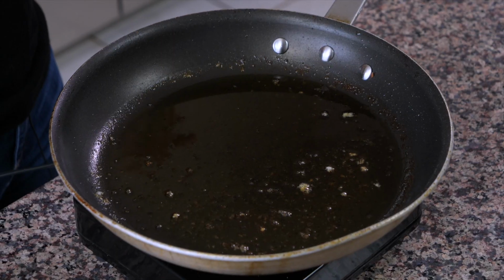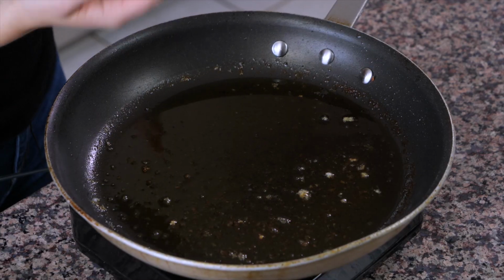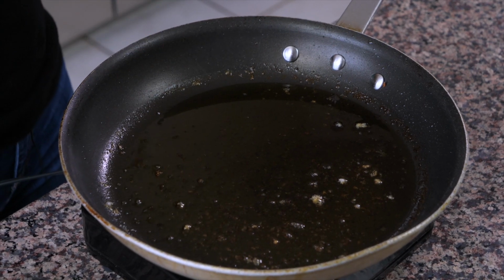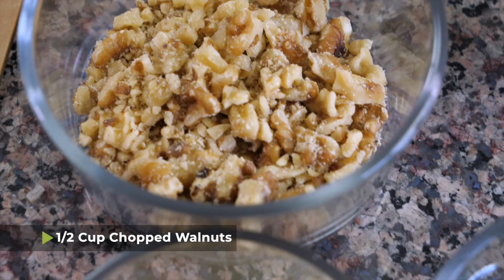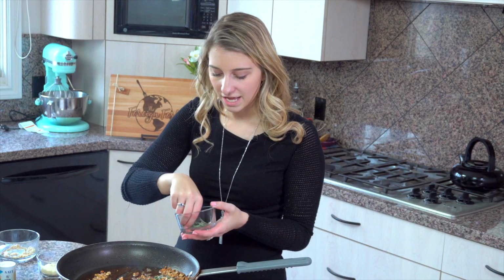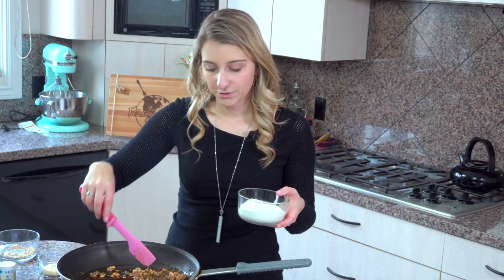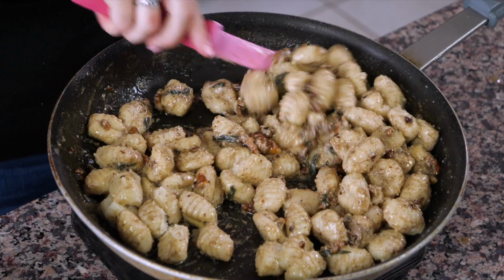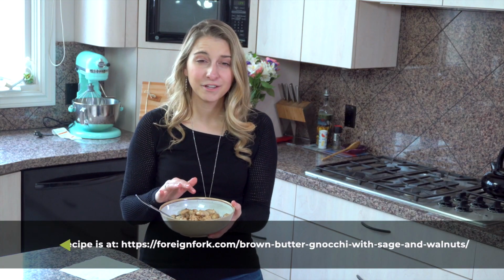Brown Butter Gnocchi in Cream Sauce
In this video, I'm teaching you how to make Brown Butter Gnocchi in a brown butter cream sauce with sage and walnuts. This is a dish I used to eat a lot while living in Italy... you're going to love it!

0:00 - Introduction
0:41 - Browning your Butter
1:37 - Making the Cream Sauce
2:27 - Adding the Gnocchi
2:50 - Taste Test

Catch more of The Foreign Fork!